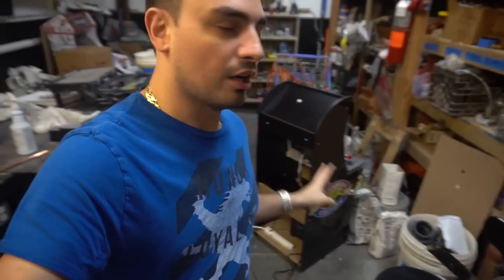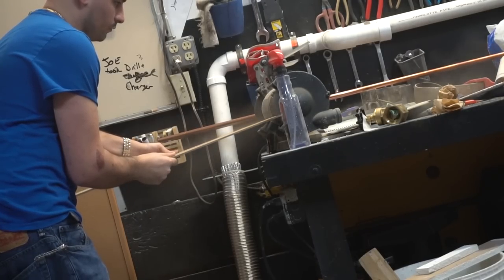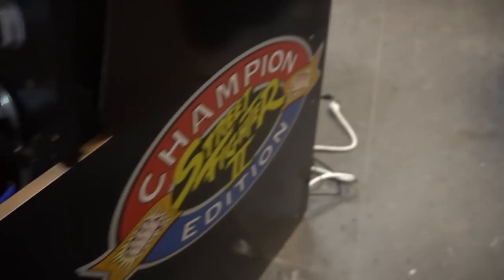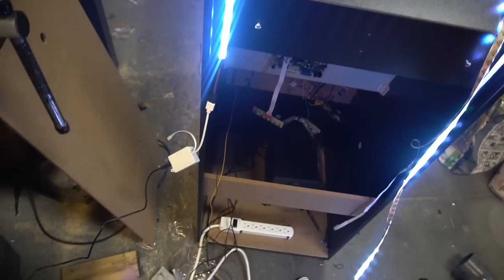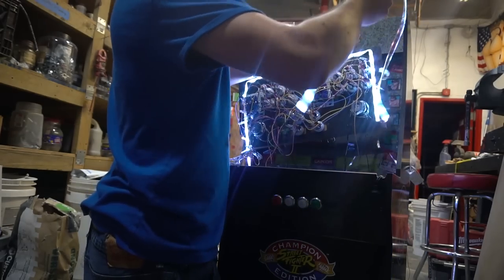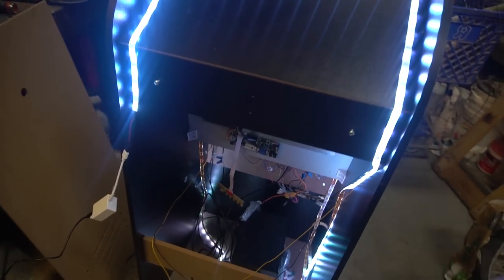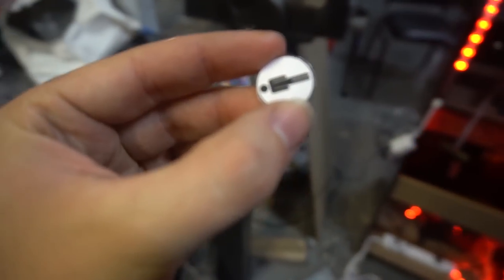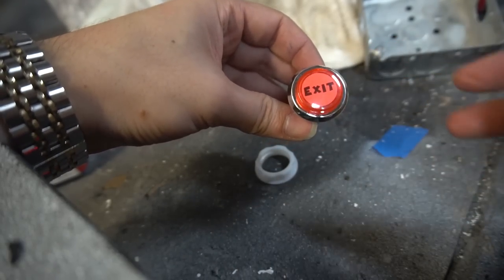Arcade 1up Mod part 3 - Final details Led strip,underglow,audio controller and custom button inserts